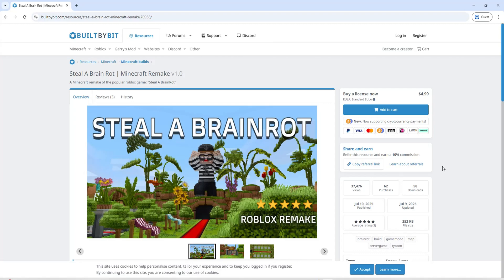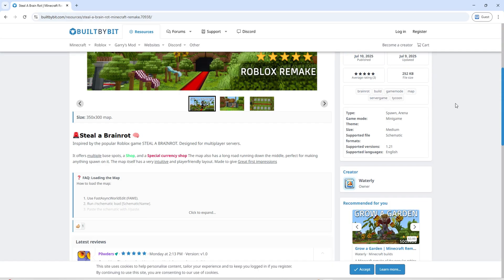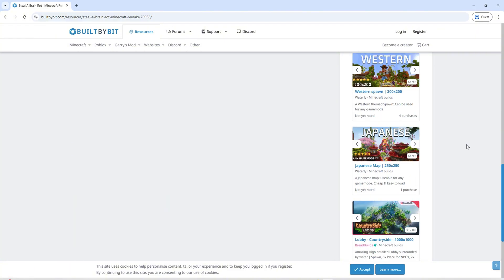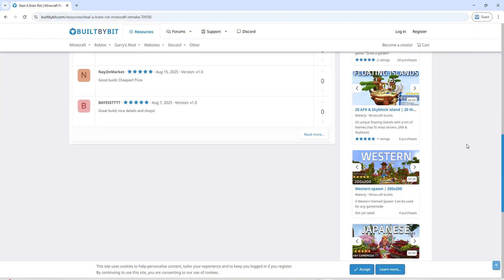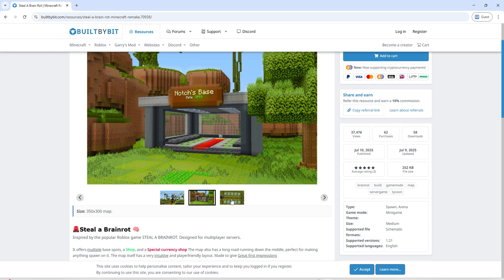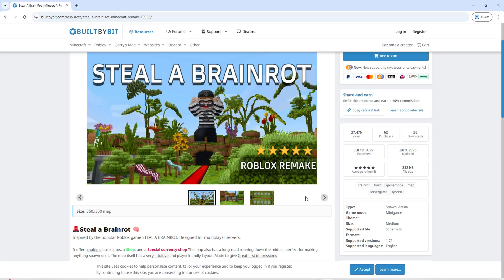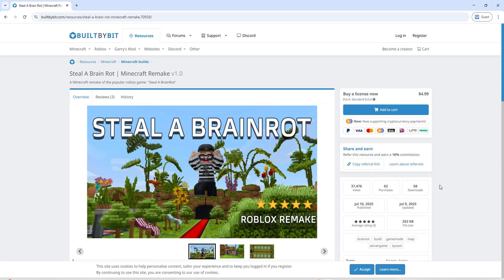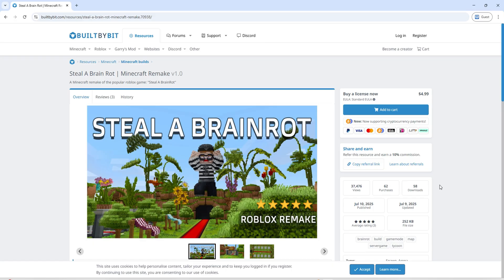How to Get Steal a Brainrot Mod in Minecraft – Easy Installation Guide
Want to install the Steal a Brainrot mod in Minecraft? In this step-by-step guide, I’ll show you how to download and install the Steal a Brainrot mod for an exciting new experience in Minecraft. From modding basics to gameplay tips, this video covers everything you need to get this mod up and running on your Minecraft world.